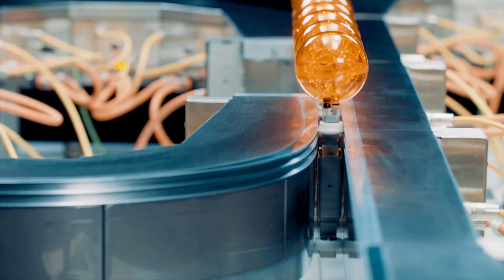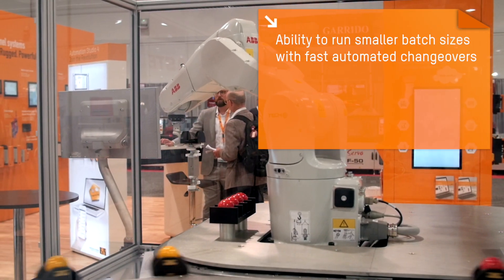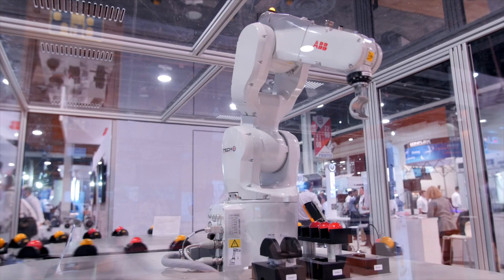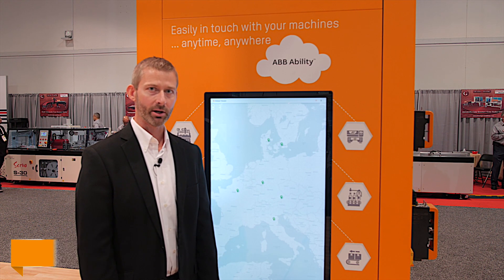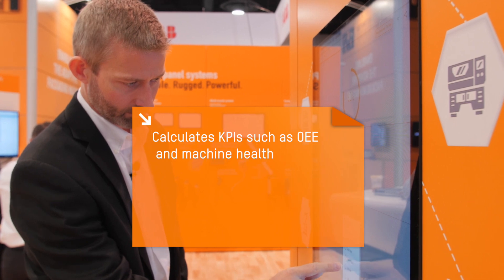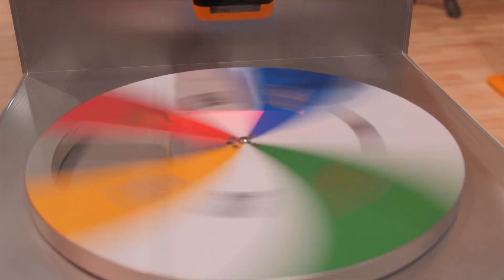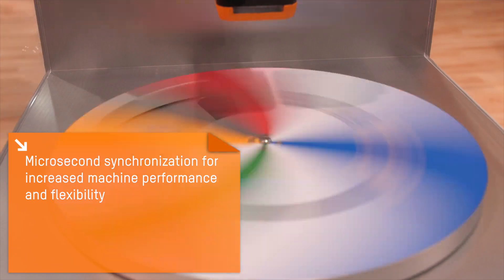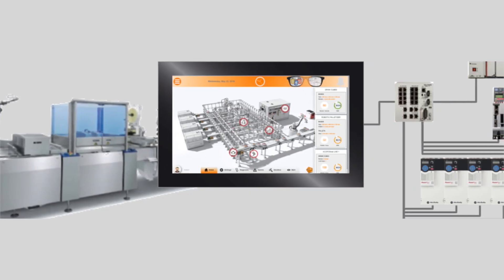B&R's Packaging Innovations @ PACK EXPO 2019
B&R featured automation advances to maximize packaging performance and flexibility at PACKEXPO2019. B&R highlighted their ACOPOStrak intelligent track systems which enables what has become known as The AdaptiveMachine, representing the fourth generation of packaging machinery technology – allowing cost effective mass customization. B&R’s new machine vision solution integrates directly into the machine controller and network rather than a separate vision system and features a powerful lighting capability. Watch this video to learn more about the latest innovations shown at the PACK EXPO B&R booth.